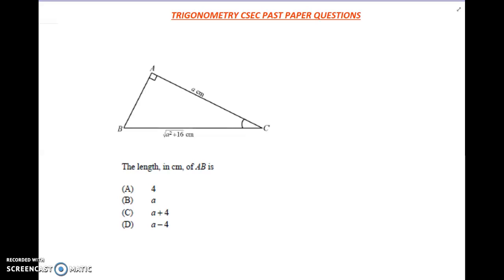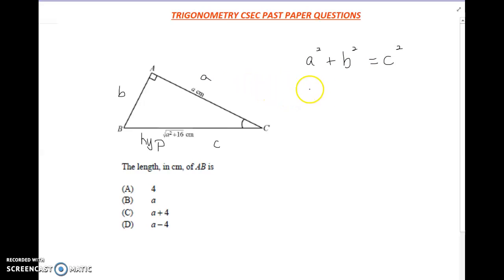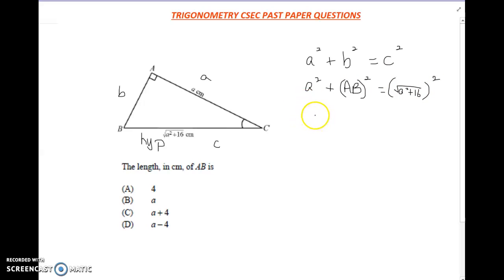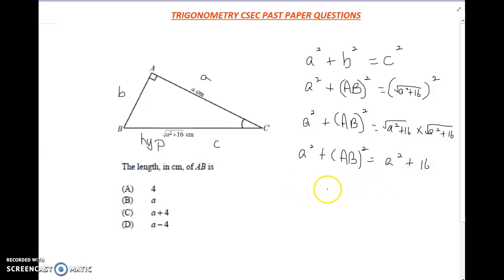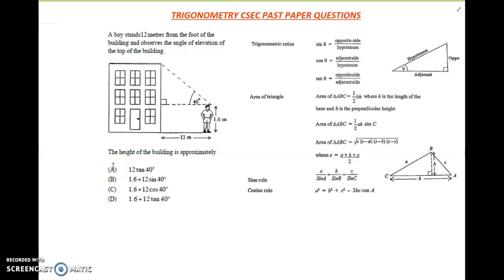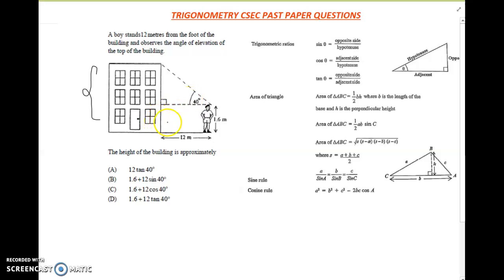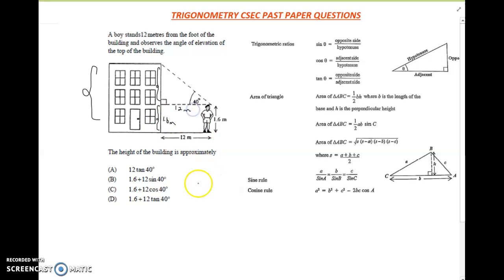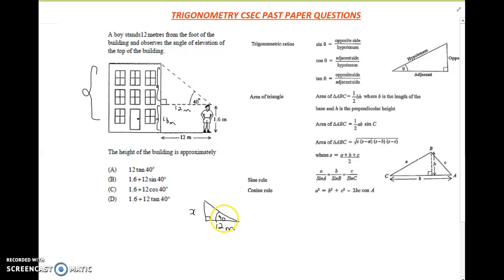Trigonometry CSEC Paper 1 Questions Part 4